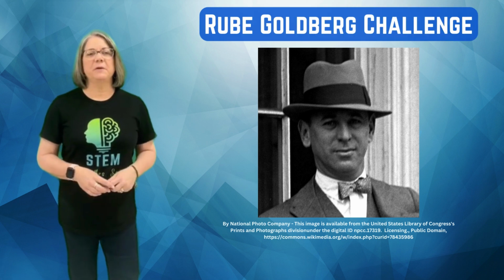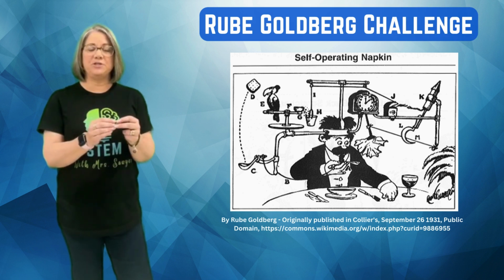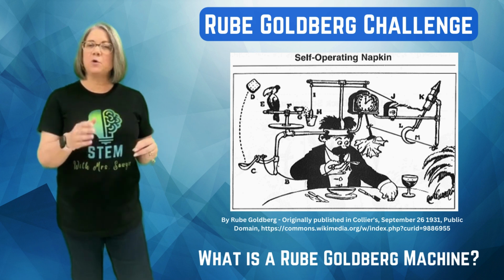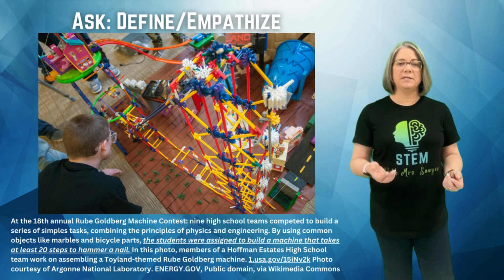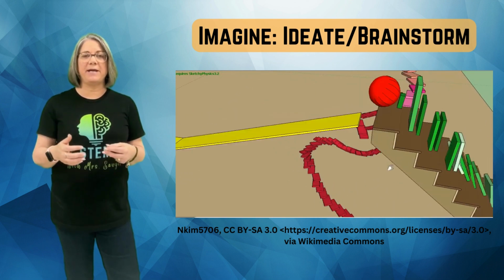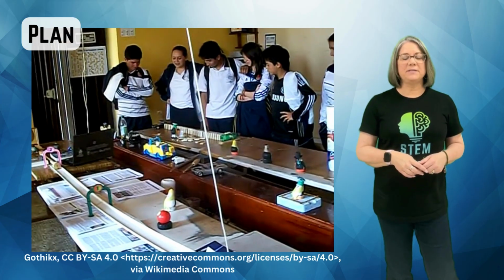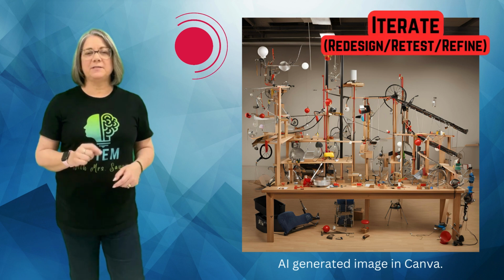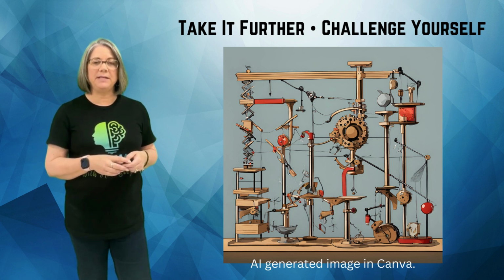Rube Goldberg Challenge - English_STEM with Mrs. Sawyer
This is our twelveth challenge video - Design and Build a Rube Goldberg Machine! Remember all our videos can be found